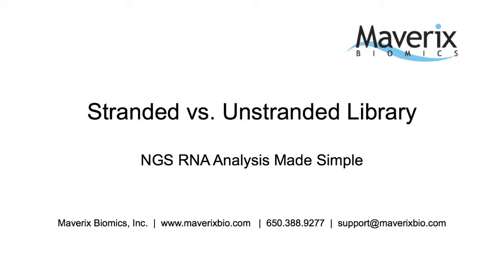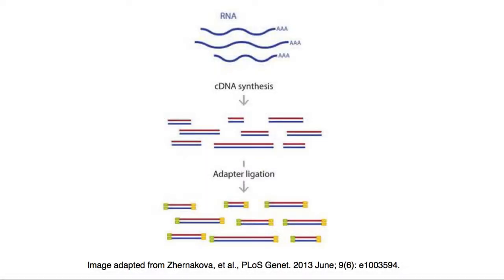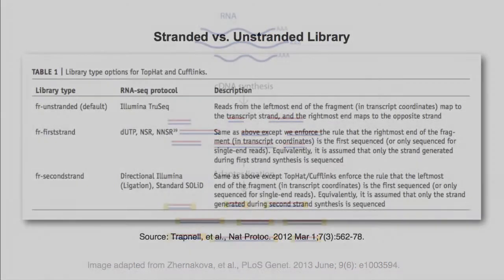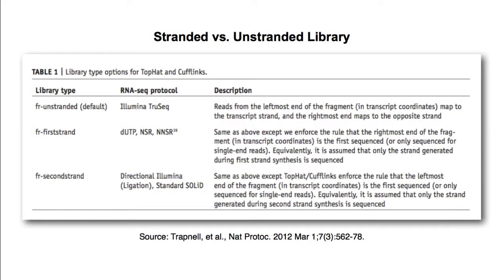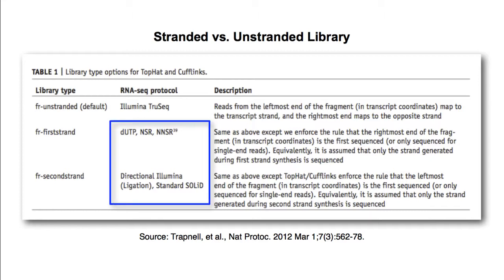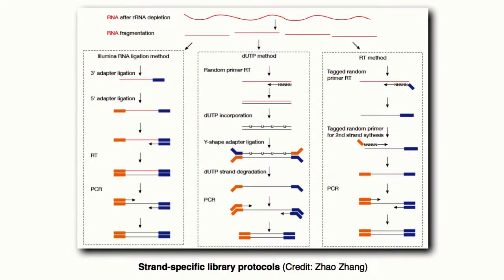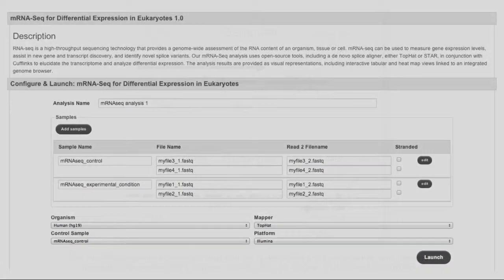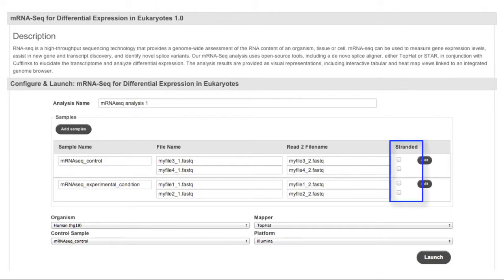Stranded Libraries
RNA-seq analysis configuration on the Maverix Analytic Platform: Stranded vs unstranded libraries.